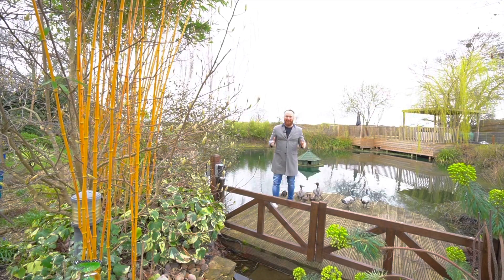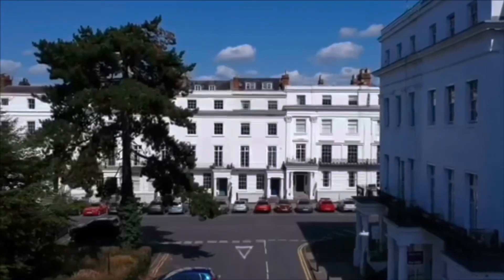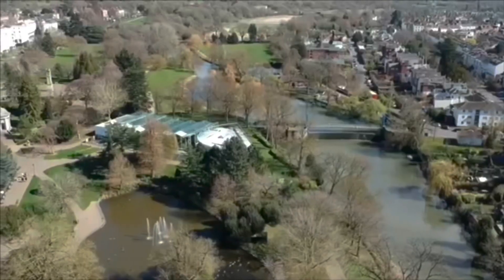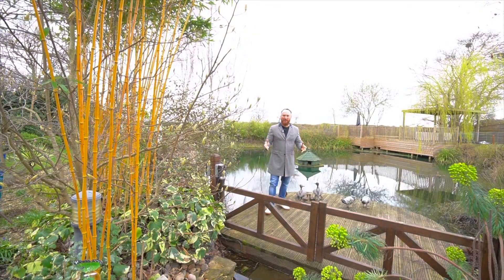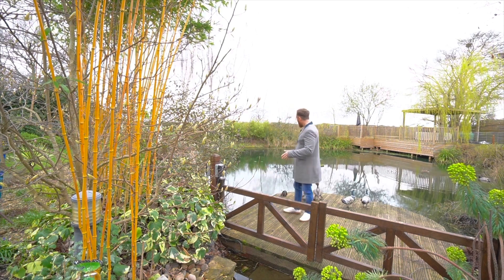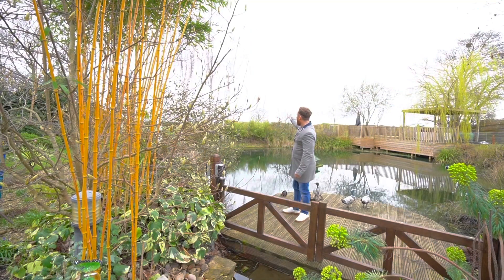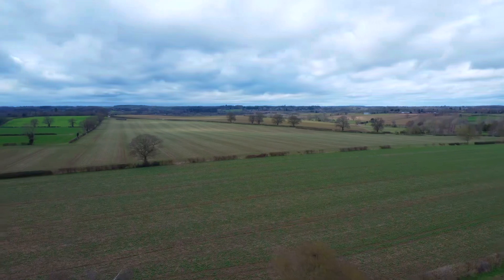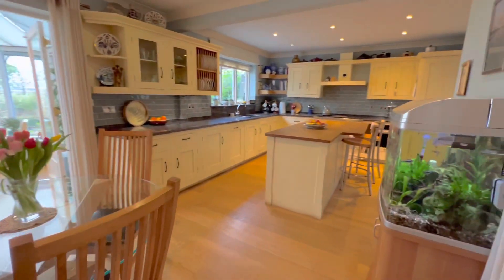Off Northumberland Road, Leamington Spa